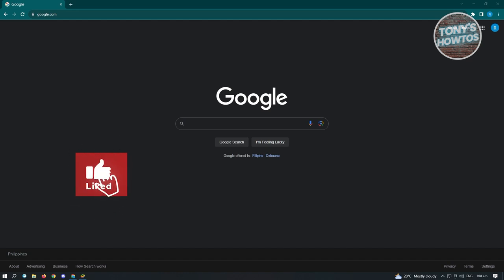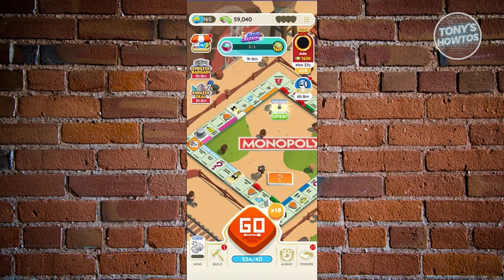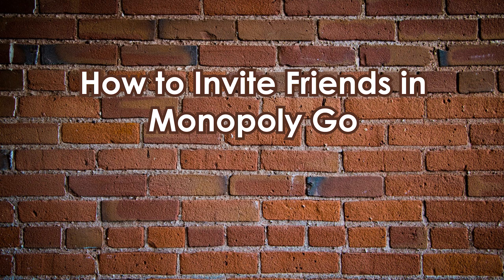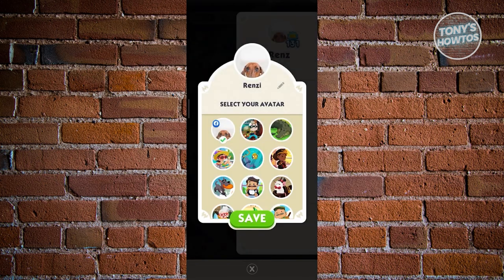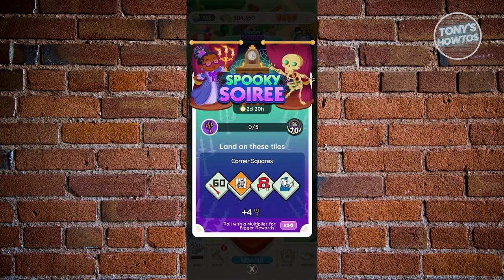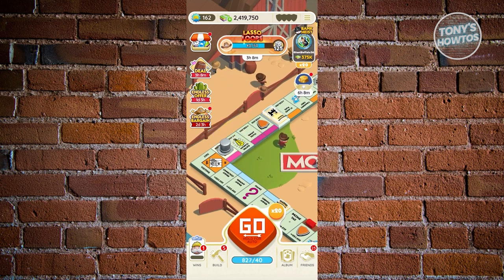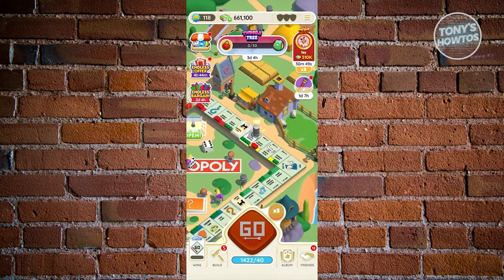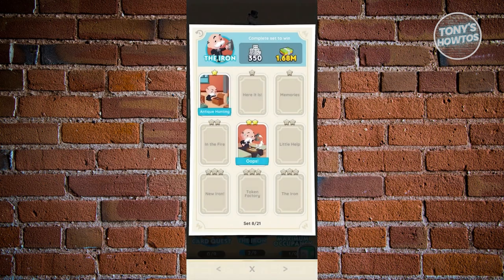Monopoly Go | The Ultimate Guide (2024)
In this video, I show you Monopoly Go | the Ultimate Guide in 2024. The quick and easy tutorial how to play monopoly go with friends. Do you want to know step by step how to get more dice in monopoly go in 2024? Yes? Great!

0:00 - 0:16 - Intro
0:17 - 2:16 - How to Download, Install and Play Monopoly Go on Laptop or PC
2:17 - 12:08 - How to Play Monopoly GO  BEST Strategies, Tricks and Hacks
12:09 - 14:34 - How to Add Friends on Monopoly Go with User ID
14:35 - 16:26 - How to Invite Friends in Monopoly Go
16:27 - 18:32 - How to Send Link in Monopoly Go
18:33 - 20:06 - How to Change Monopoly Go Profile Picture
20:07 - 21:34 - How to Change Name in Monopoly Go
21:35 - 23:08 - How to Get Different Shields in Monopoly Go
23:09 - 24:31 - How to Change Shields in Monopoly Go
24:32 - 25:54 - How to Change Token in Monopoly Go
25:55 - 31:57 - How to Check Monopoly Go Dice Limit
31:58 - 33:58 - How to Complete Milestone in Monopoly Go
33:59 - 37:30 - How to Earn Stars in Monopoly Go
37:31 - 38:49 - How to Send Stars on Monopoly Go
38:50 - 39:52 - How to Exchange Monopoly Go Stickers
39:53 - 42:04 - How to Get Emojis In Monopoly GO
42:05 - 44:08 - How to Use Emojis in Monopoly Go
44:09 - 48:13 - How to Get Stickers in Monopoly Go
48:14 - 50:15 - How to Trade Stickers in Monopoly Go
50:16 - 51:49 - How to Trade Cards in Monopoly Go
51:50 - 55:32 - How to Receive Cards in Monopoly Go
55:33 - 57:26 - How to Make Monopoly Go Dice Links
57:27 - 59:39 - How to Donate Dice in Monopoly Go
59:40 - 1:00:56 - How to Send Dice in Monopoly Go
1:00:57 - 1:04:08 - How to Fix Capped Dice in Monopoly Go
1:04:09 - 1:05:31 - How to Buy Property on Monopoly Go
1:05:32 - 1:06:57 - How to Send Partner Gift on Monopoly Go
1:06:58 - 1:08:26 - How to Target Someone in Monopoly Go
1:08:27 - 1:09:26 - How to Attack Your Friends in Monopoly Go
1:09:27 - 1:10:52 - How to Switch Opponent in Monopoly Go
1:10:53 - 1:14:56 - How to Always Win Tournament in Monopoly Go
1:14:57 - 1:17:21 - How to Know Your Level in Monopoly Go
1:17:22 - 1:20:57 - How to Grow Fast in Monopoly Go
1:20:58 - 1:24:00 - How to Fill UP Your Invite Bar on Monopoly GO
1:24:01 - 1:26:11 - How to Have Multiple Monopoly Go Accounts
1:26:12 - 1:27:34 - How to Change Monopoly Go Account
1:27:35 - 1:29:17 - How to Find Your Link on Monopoly Go
1:29:18 - 1:33:42 - How to Switch Accounts in Monopoly Go
1:33:43 - 1:36:42 - How Does Monopoly Go Affiliate Program Work
1:36:43 - 1:41:55 - How to Make Real Money on Monopoly Go
1:41:56 - 1:43:27 - How to Block Someone on Monopoly Go
1:43:28 - 1:44:38 - How to Remove Friends on Monopoly Go
1:44:39 - 1:46:04 - How to Unlink Monopoly Go From Facebook Account
1:46:05 - 1:47:23 - How to Disconnect Monopoly Go From Google Play
1:47:24 - 1:49:24 - How to Fix Monopoly Go Error (Not Loading)
1:49:25 - 1:51:52 - How to Fix Monopoly Go Error Occurred Requiring the Game to Restart
1:51:52 - 1:54:32 - How to Fix Monopoly Go Invite Friends Not Working
1:54:33 - 1:57:18 - How to Fix We Are Sorry an Error Has Occurred Requiring the Game to Restart
1:57:19 - 1:58:24 - How to Sign out (Log Out) of Monopoly Go
1:58:25 - 2:01:01 - How to Restore Lost Game Progress in Monopoly Go
2:01:02 - 2:02:53 - How to Get My Monopoly Go Account Back